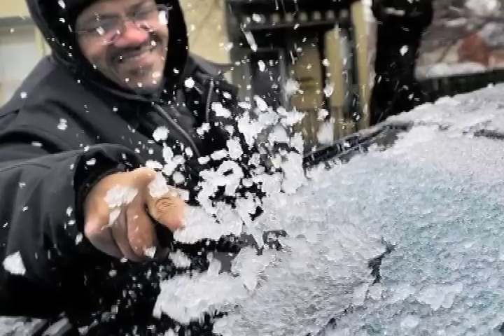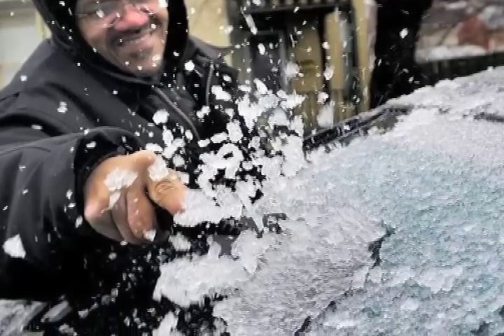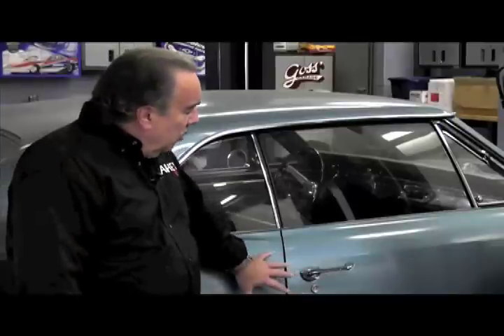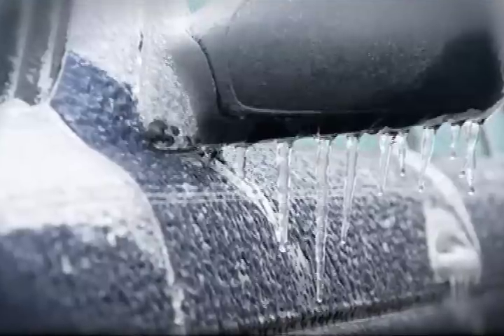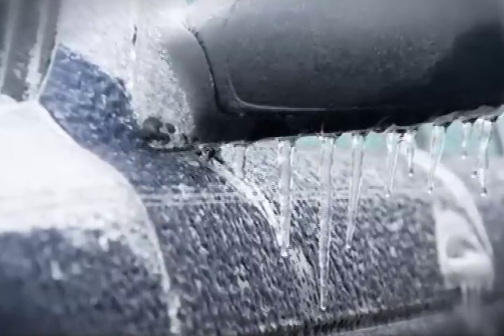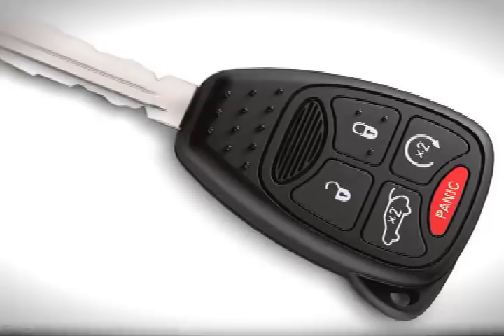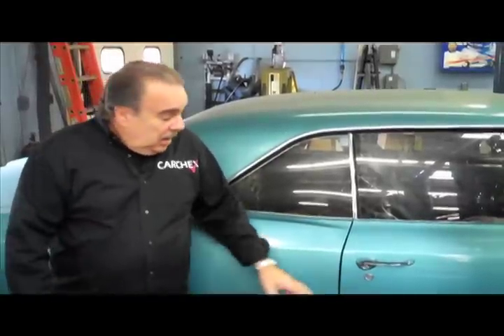Deicing Your Car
Alright getting ice off a car can be really tricky. Now, back in the day when this car was new you could do just about anything you wanted that wouldn't damage the paint and you'd be okay, but on modern cars you have to be very, very careful. There are some chemicals that you can use that will thaw out locks and things like that and that's what you want to use. See primarily it's what you don't do with a modern car. The lock is frozen, well back in the day you took a cigarette lighter and you heated the key- don't do that with a modern key because there's a transponder inside that key which can be damaged from the heat and in many cases there are going to be electronics in the lock that could also be damaged. So, getting your lock unfrozen could cost you several hundred dollars if you do it old school.

About CARCHEX:
Headquartered in Hunt Valley, Md., CARCHEX is the premier provider of Extended Vehicle Protection and Mobile Vehicle Inspections. As the preferred partner to the most trusted names in the automotive industry, including Pat Goss of TV's MotorWeek, Carfax and Kelley Blue Book, CARCHEX provides customized coverage plans to consumers allowing them to get the highest level of protection for their vehicles at the most competitive prices. Over a decade long commitment to protecting automotive consumers and providing exceptional customer service has translated into an A+ Rating with the Better Business Bureau.